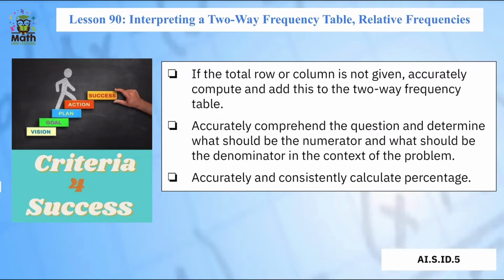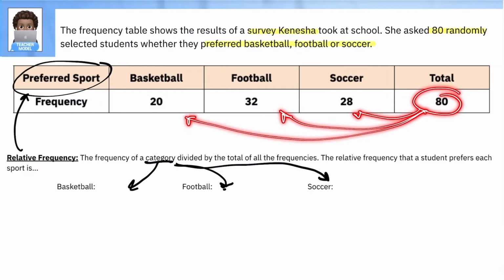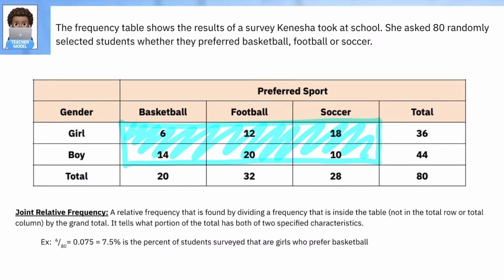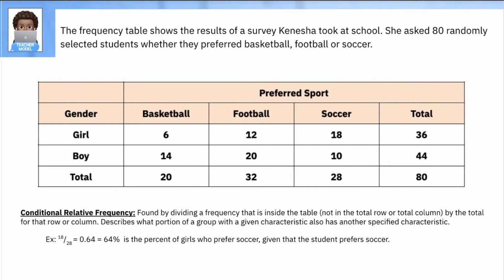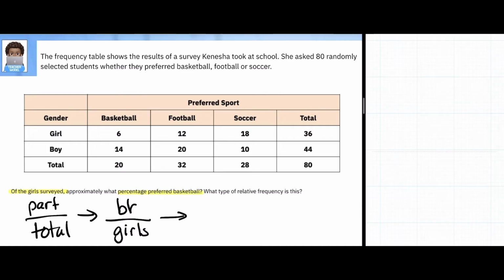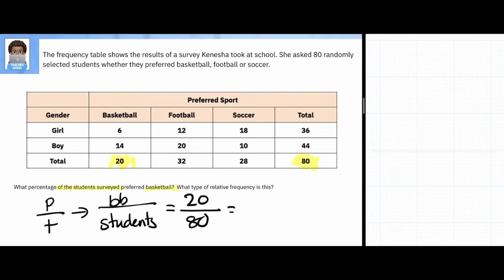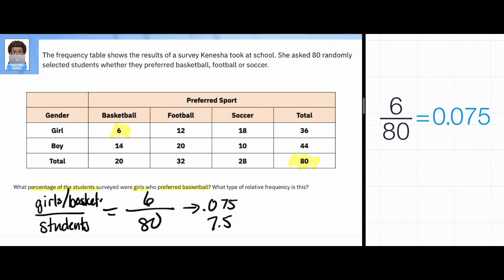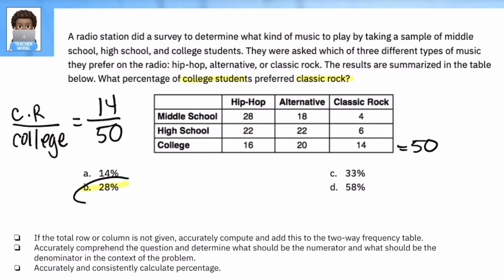How can you use joint, marginal, and conditional relative frequencies in a two-way frequency tables?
Algebra I, Lesson 90: Interpreting a Two Way Frequency Table

You CAN interpret relative frequencies in the context of data by distinguishing between joint,
marginal, and conditional relative frequencies.

1. If the total row or column is not given, accurately compute and add this to the two-way
frequency table.
2. Accurately comprehend the question and determine what should be the numerator and what should be the denominator in the context of the problem.
3. Accurately and consistently calculate percentage.